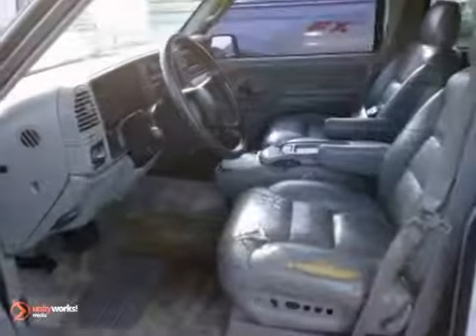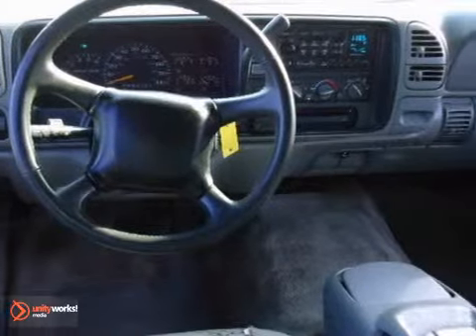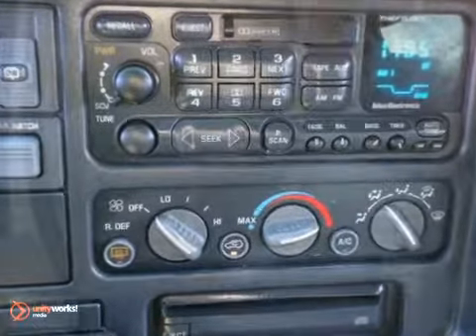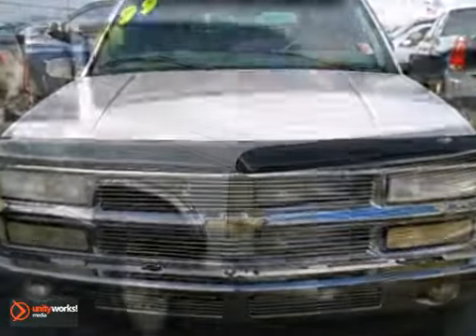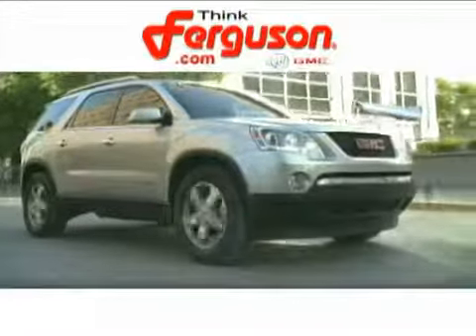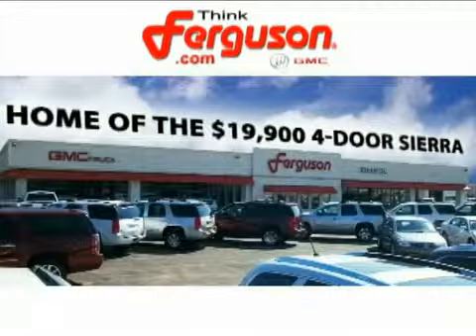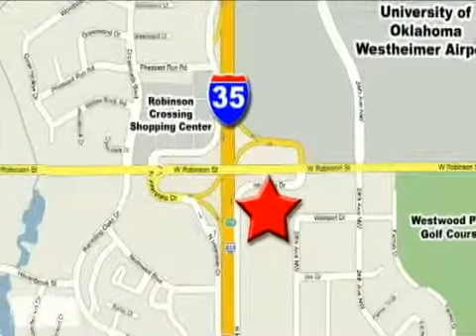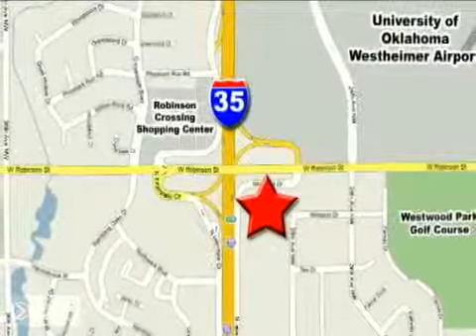1999 Chevrolet Tahoe N2640A in Norman Oklahoma City, OK - SOLD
SOLD - If you are looking for real value on a great used car, Ferguson Buick GMC invites you to come in and test drive this 1999 Chevrolet Tahoe, stock# N2640A. We are conveniently located near Norman Oklahoma City, OK and known for our great selection, reliability and quality. Come take a look at this 1999 Chevrolet Tahoe today.

1015 North Interstate Drive
Norman Oklahoma City OK, 73069